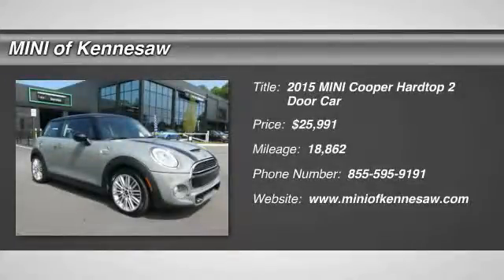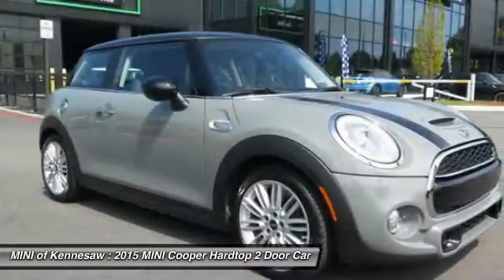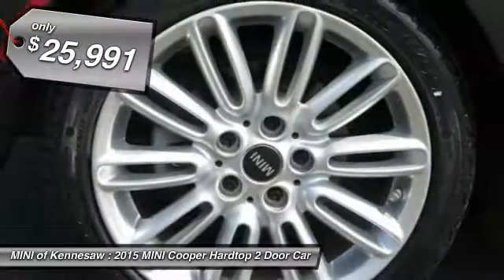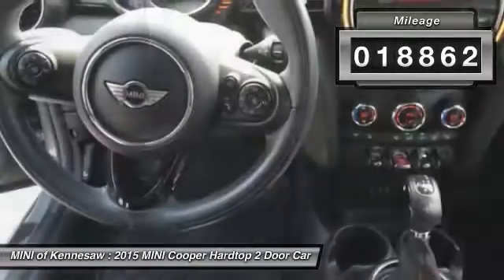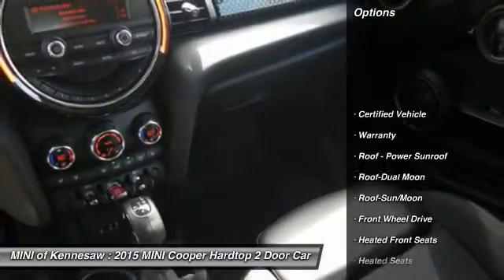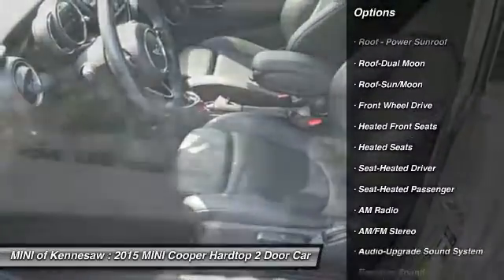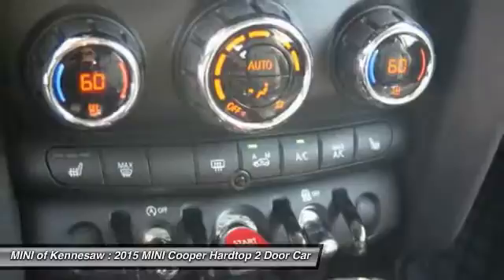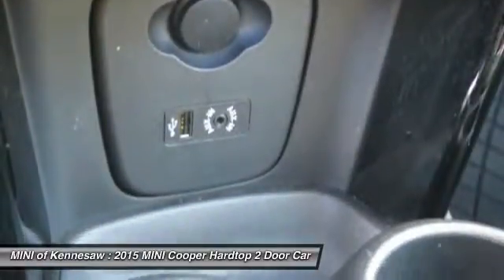2015 MINI Cooper Hardtop Kennesaw GA MP1691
2015 MINI Cooper Hardtop S - $25991

**MOONWALK GRAY METALLIC OVER CARBON BLACK**1 OWNER and CLEAN CARFAX.